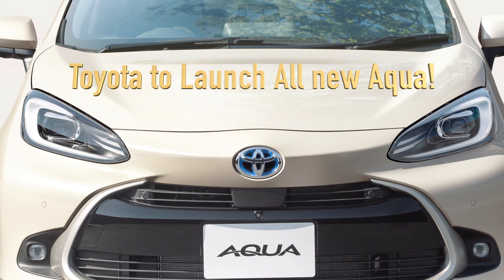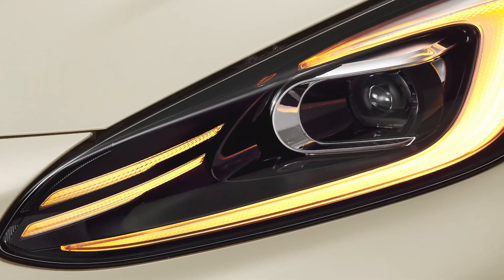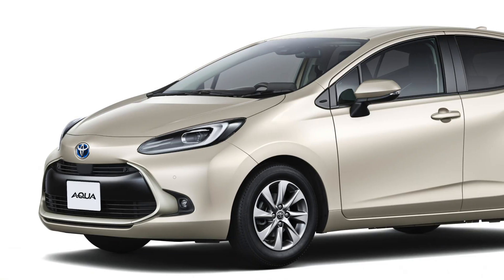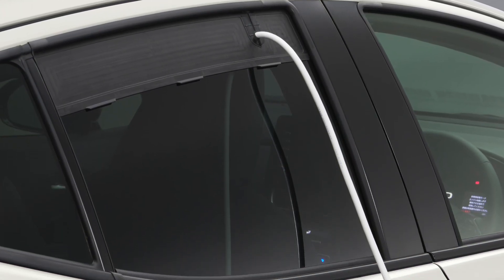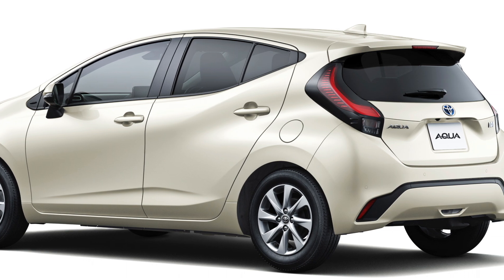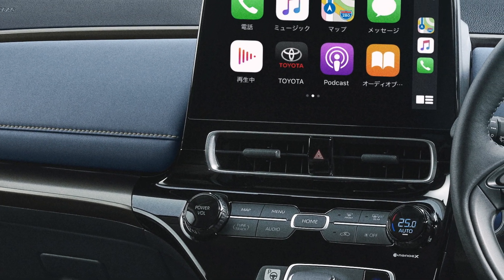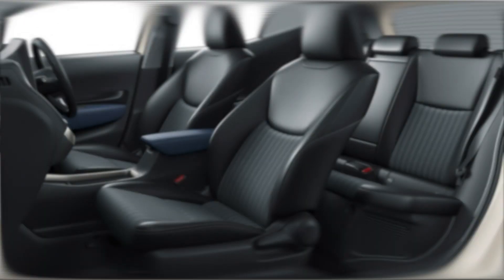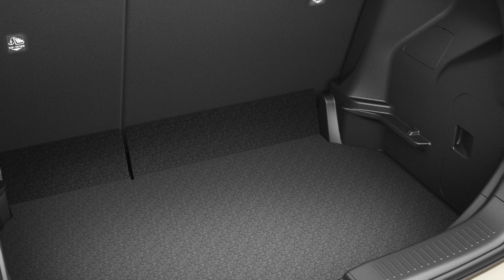2022 Toyota Aqua J Hybrid AWD - 20% Fuel Efficiency! 新しい アクア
2022 Toyota Aqua Hybrid AWD - 20% Fuel Efficiency!

The 2022 Aqua is billed as an all-new development by switching to the TNGA-B platform to improve fuel efficiency by 20 percent compared to the model it replaces. It offers one-pedal operation (aka Comfort Pedal) and even comes in an all-wheel-drive version on the more expensive trim levels equipped with the E-Four system.